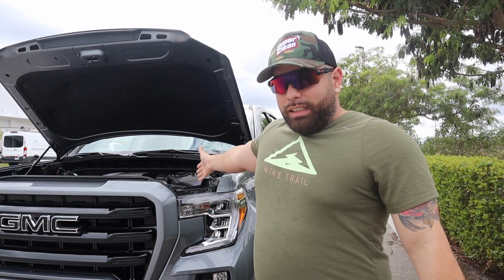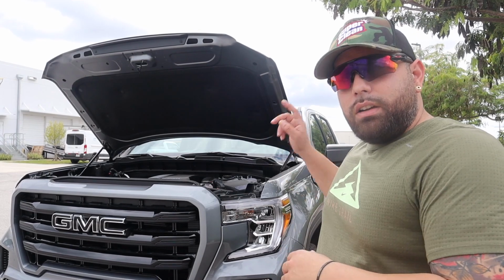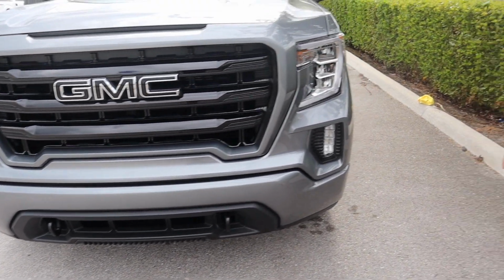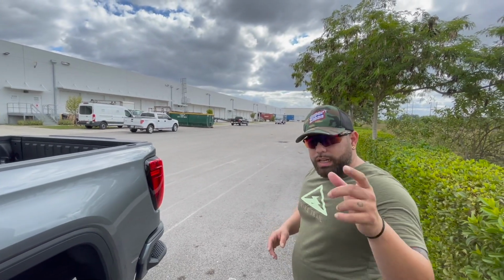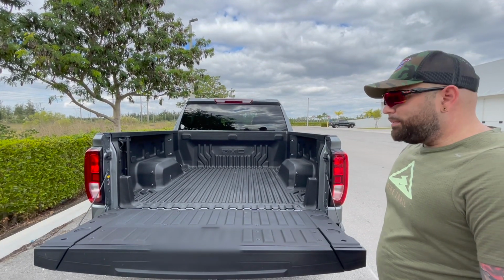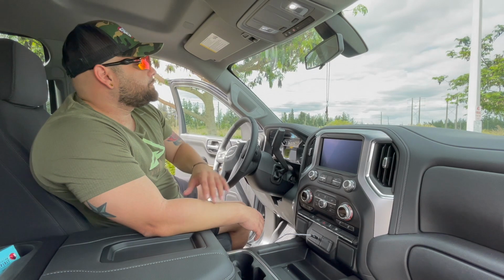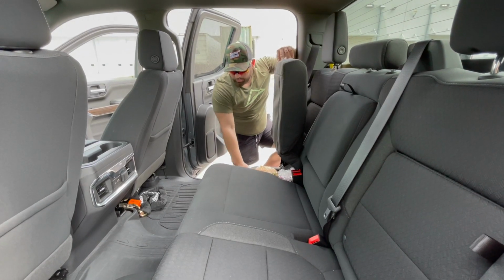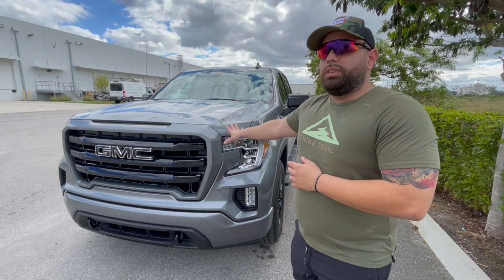Is this the BEST truck of 2021? GMC Sierra Duramax Diesel - REVIEW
What is going on guys hope all is well. In todays Monday review episode we are talking about the new GMC Sierra Diesel, and let me tell you. What a truck it is!! This truck packs 460 TQ it is a monster pulling anything you throw at it. Really love what GMC and Ford are doing nowadays with these
new trucks and the features they are bringing out of the factory.

how the new reviews are coming along.

My gear:
Camera 2